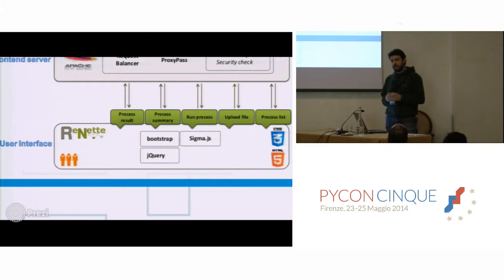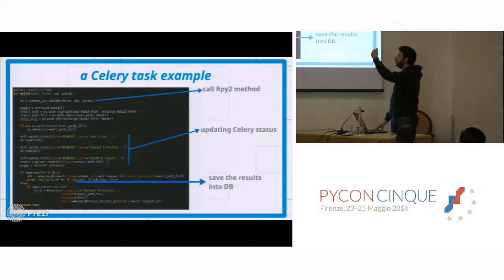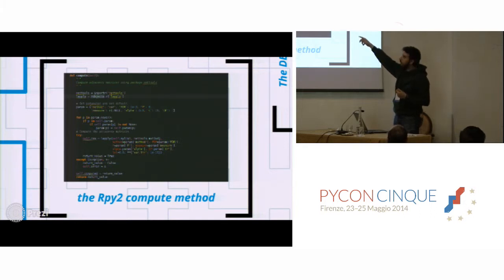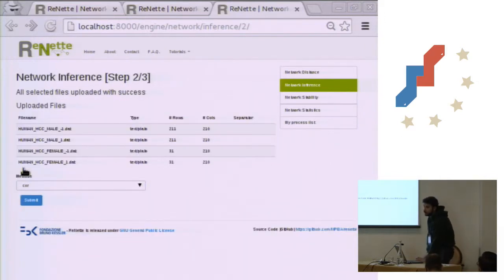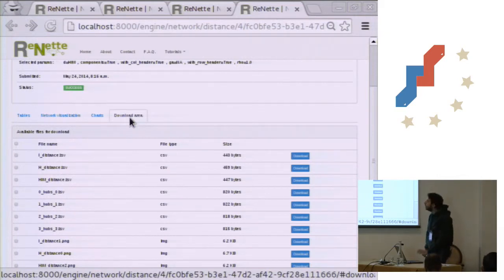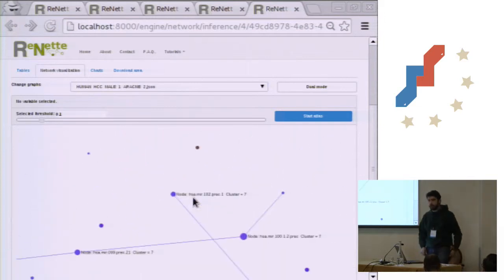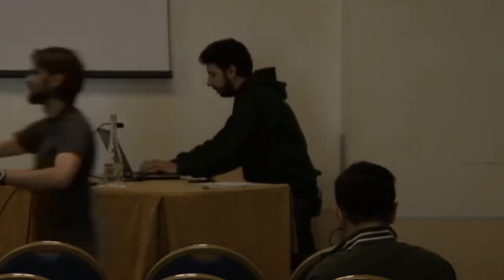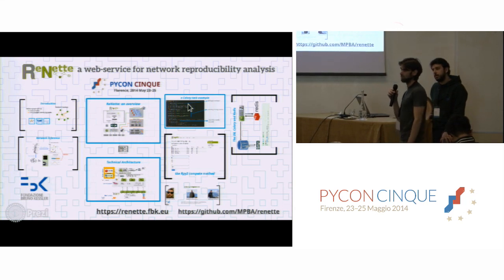[PyCon Italy 2014] Arbitrio/Filosi - ReNette: a web-service for network reproducibility analysis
Here we introduce a novel Django based web-service for differential network analysis. In order to manage extensive scientific computation tasks we design a distributed system where the computation part is independent from the front-end. In particular the complex heterogeneous system is based on the integration of python, R for scientific computing and Django, Celery and RabbitMQ for web- interface and asynchronous tasks management. The algorithms are written in R and integrated as python class through Rpy2 module. Each algorithm is mapped on a celery task which handles the communication between the web-interface and the computing server. Jobs are submitted from the web front-end to the middleware using standard HTML forms and class based Django views. Celery daemon manages the communication between the running process on the server and the web interface. In particular it provides a queue which prioritize the submission of new jobs according to the load average of the machine. Thanks to the distributed task queue system provided by the Celery daemon, the application is easily scalable in order to meet the need of more power in case a high number of processes are asked to be computed by the server. Once the process has finished the user is automatically redirected on the results web-page which returns the status of the process and a synthetic view of the submitted task.

Methods & Implementation: The service is based on the Django Model View Controller (MVC) framework with Python version 2.7 which interacts with the core process through the celery distributed task queue. The application server was built with Apache2 web server integrated with uWSGI which allows configuration on high performance computing. The core of the service is based on the Rpy2 interface which interacts with the R package nettools. The double layer architecture is distributed on two machines: one is the web front-end which manages data communication between clients and the computing system. Front-end: Red Hat Enterprise Linux Workstation release 6.5 with kernel 2.6.32, virtual machine with 1 core, 2GB of RAM running on vmware sphere. The environment is based on Python 2.7 and Django 1.6.1.

Back-end: Red Hat Enterprise Linux Workstation release 6.5 with kernel 2.6.32, phisical machine based on a 24 cores, 72 GB of RAM and 1TB of storage machine (georun). The current version 1.8 needs Python 2.7, Rpy2 2.30, Celery 3.1.7, R 3.0.2, nettools 0.9.5, igraph 0.6.6 to run correctly. to install the system, a complete list of the dependencies can be found on the github